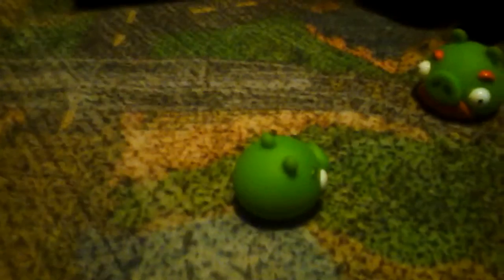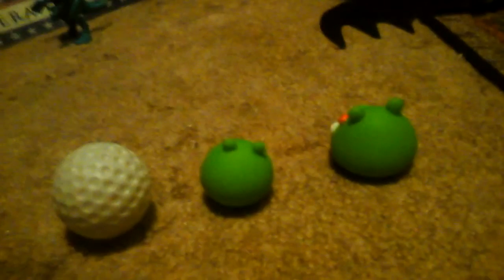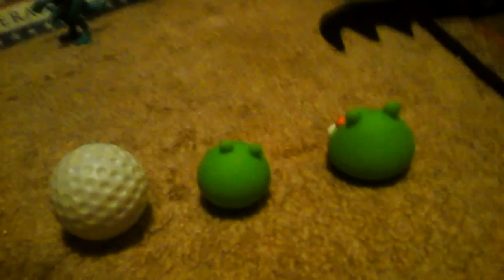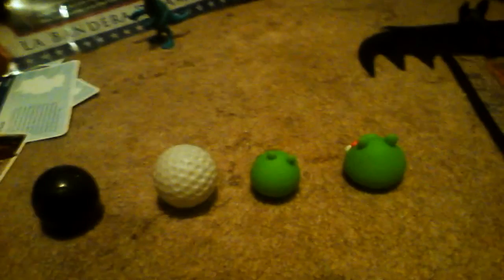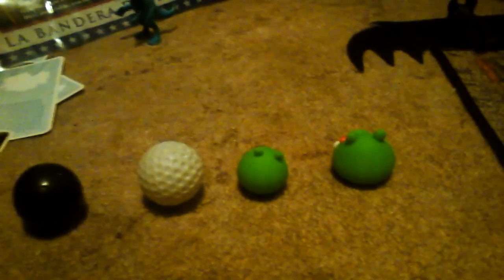Boing and Golfy VS. Piggy and Mustache Pig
Piggy is trying to steal their money. But this time, Boing and Golfy are using their bodies to attack Piggy.
Warning: We are convinced that we love Angry Birds!